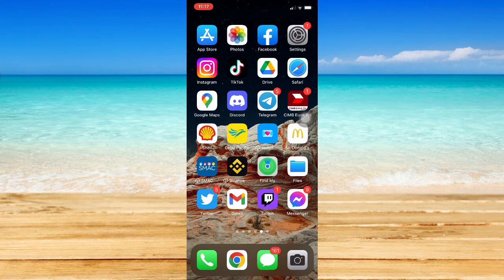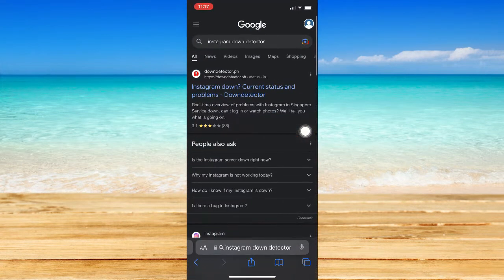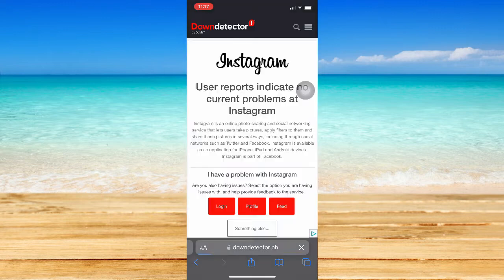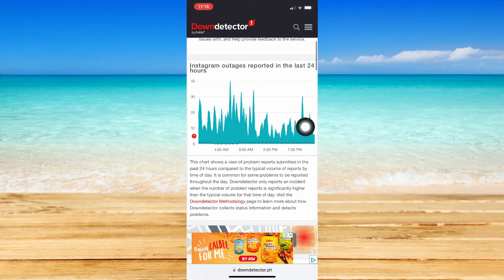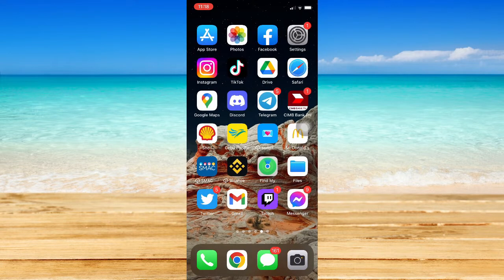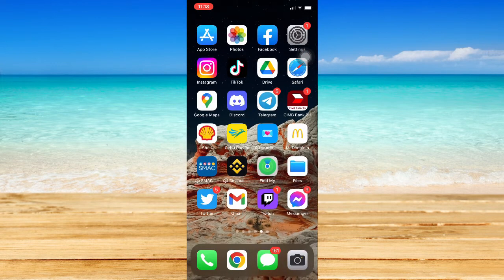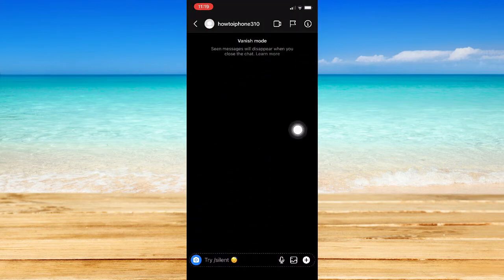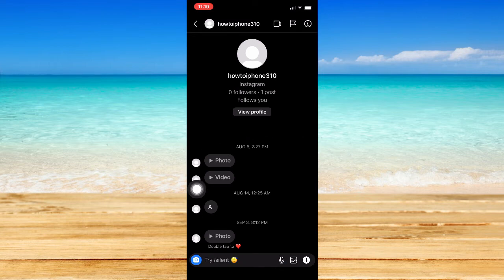How To Fix Instagram Deleting Messages